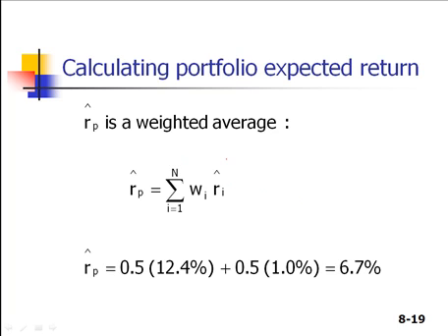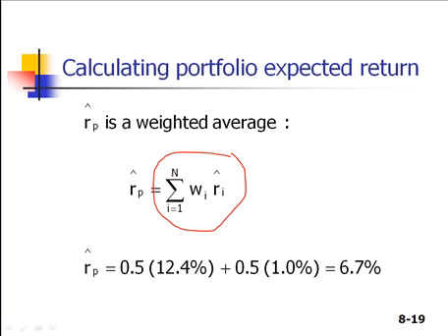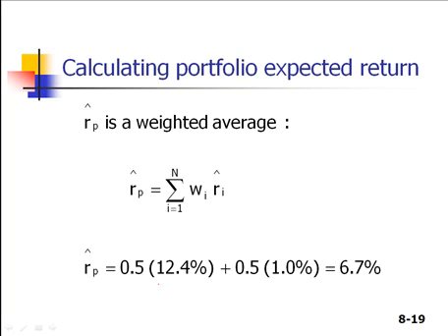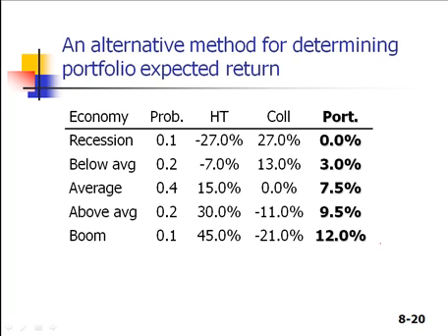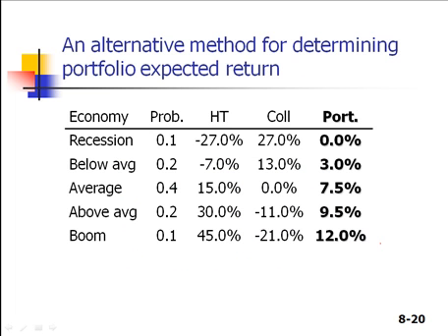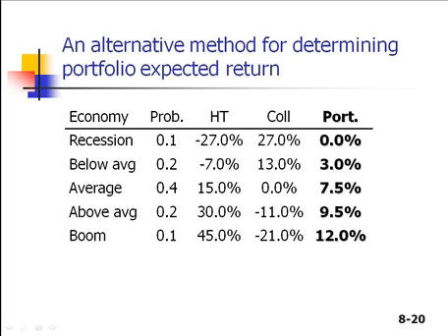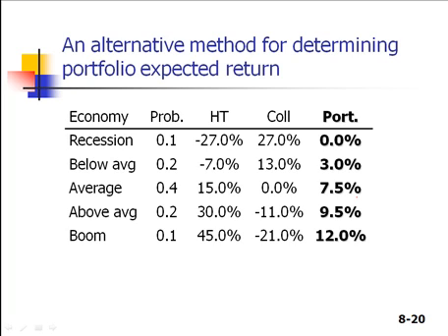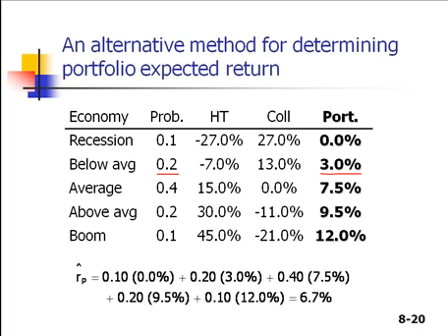FINC 3331 - Chapter 8, Part 4